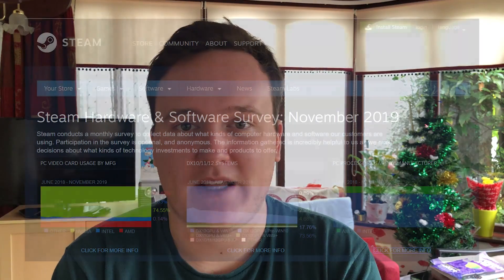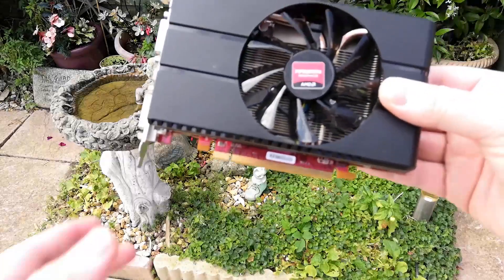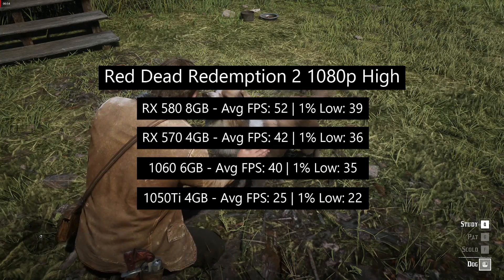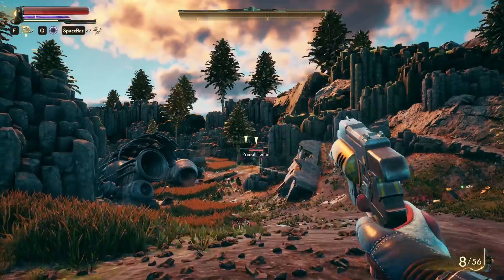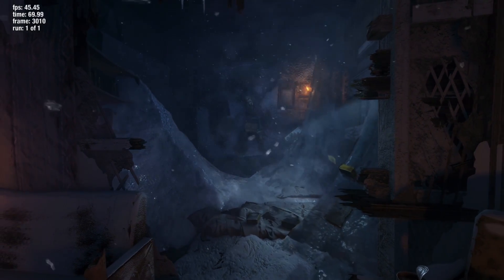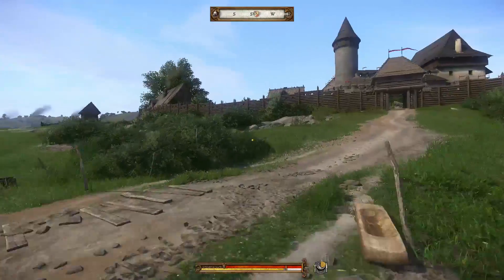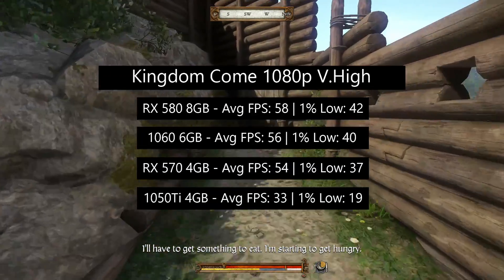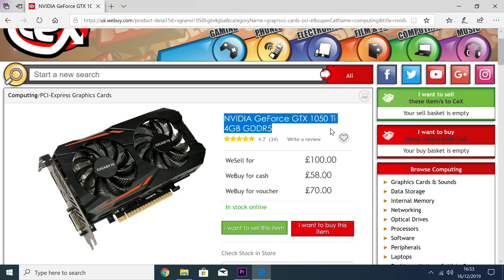How Are Nvidia and AMD's "Most Popular" Current Graphics Cards Holding Up?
Today we're taking a look at how the RX 580, RX 570, GTX 1060 and GTX 1050Ti graphics cards are holding up in 2019, and talking about whether they are still worth buying new. The four GPUs are, according to the steam hardware survey, the most popular cards from both AMD and Nvidia.